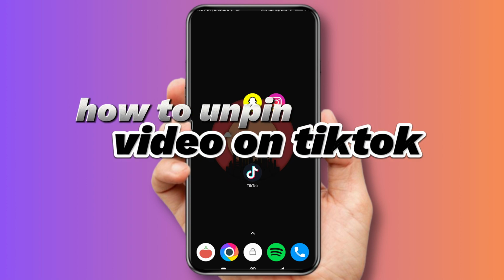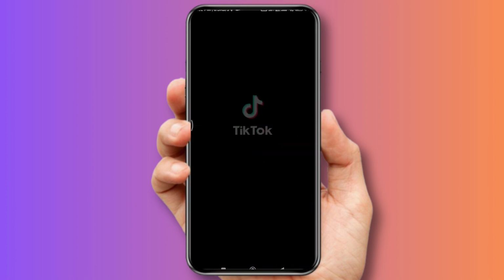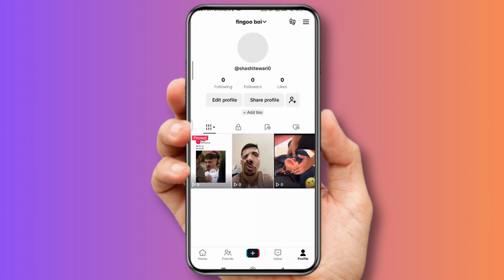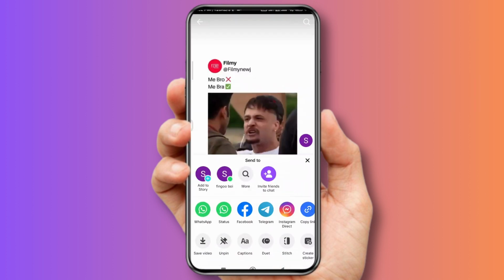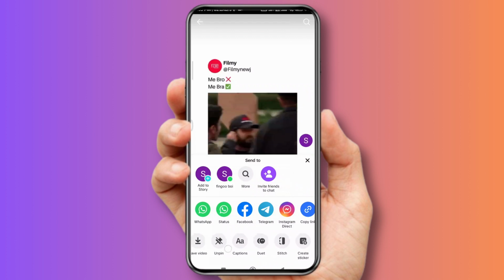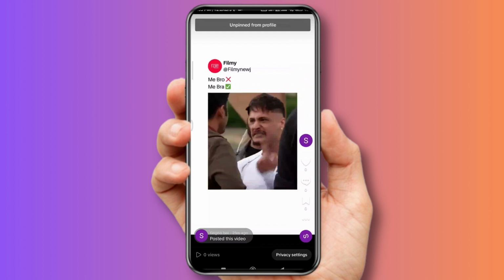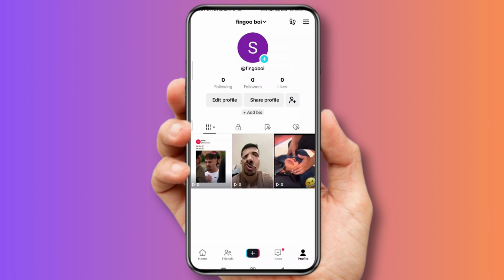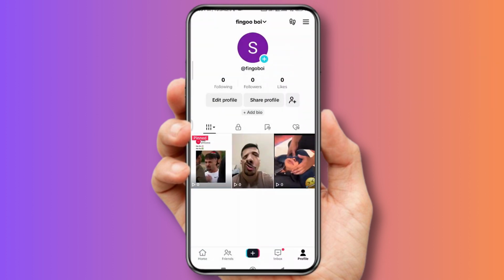how to unpin videos on tiktok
Looking for a quick and easy guide on how to unpin videos on TikTok? Whether you've pinned a video by accident or just want to reorganize your profile, we’ve got you covered! In this tutorial, we’ll walk you through the simple steps to unpin on TikTok and customize your profile just the way you like it.